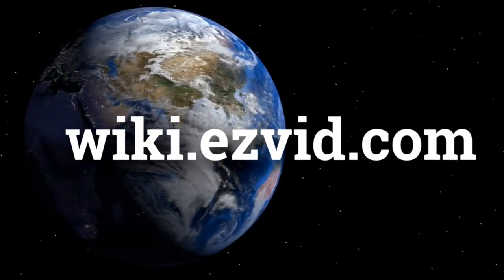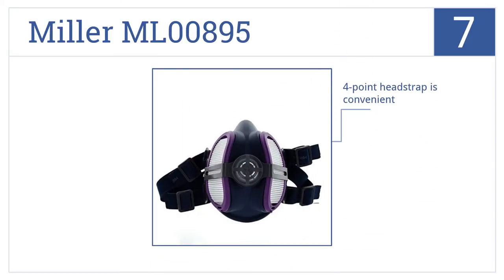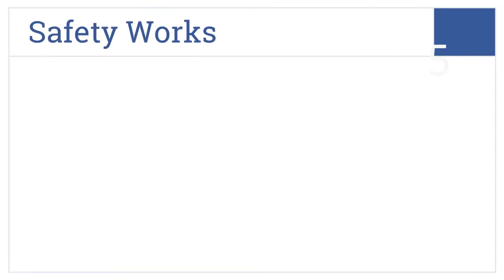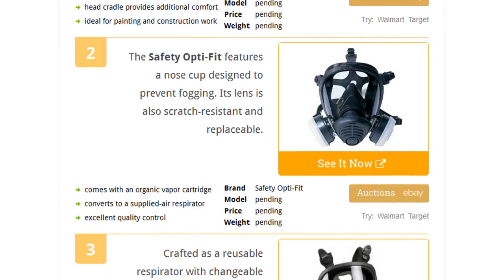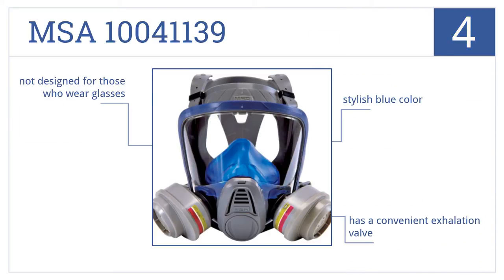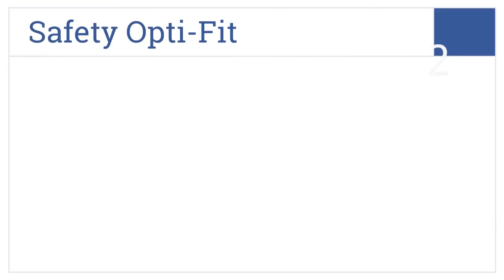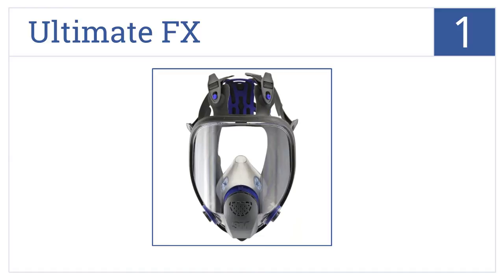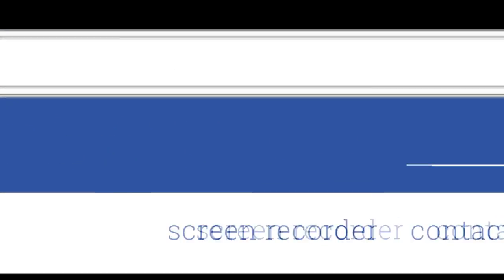7 Best Respirators 2015